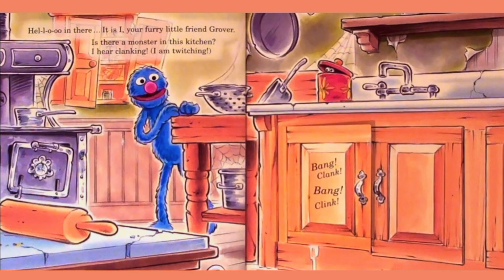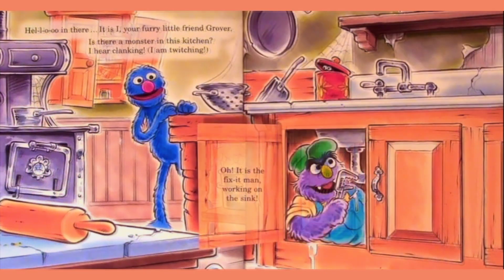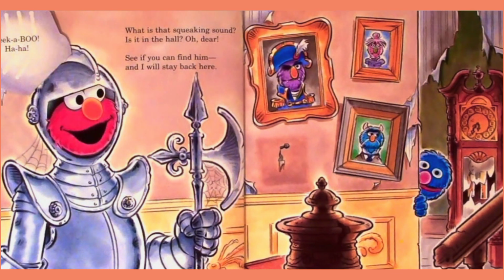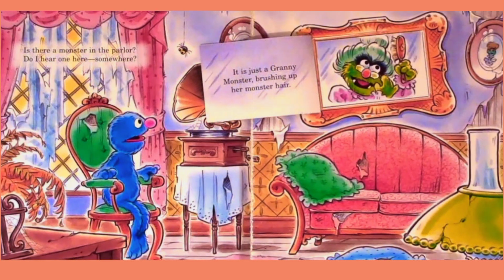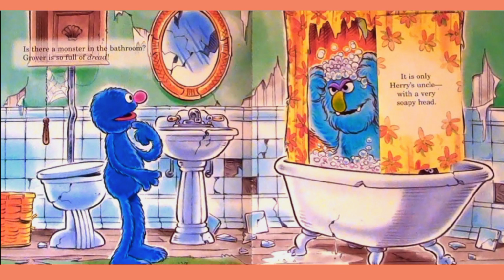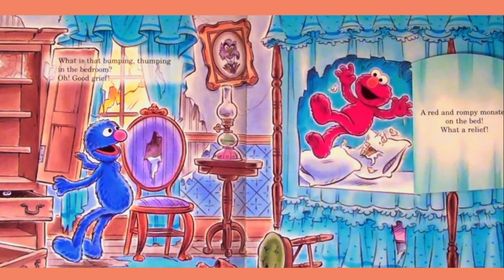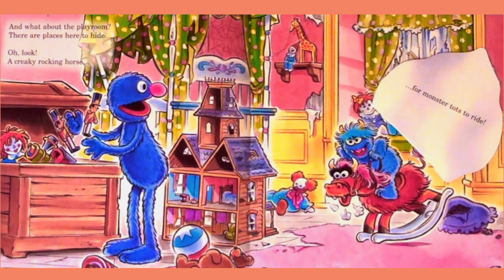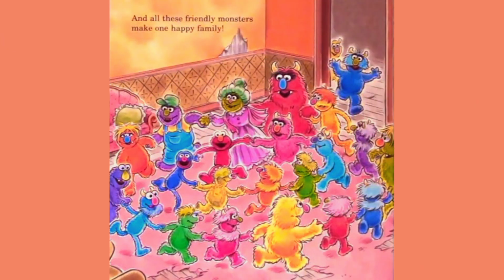🔴Sesame Street "MONSTER IN THE HOUSE"😱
👻As Grover moves throughout the house, he hears sounds and wonders if there is a monster somewhere, in a book with pictures hidden beneath the flaps.
👻In the book, Grover explores a haunted house, frightened by the bumps and squeaks that he hears around every corner. Fortunately, the source of the noises turn out not to be scary after all -- they're just monsters! At the end of the book, Grover and the monsters are "one happy family", dancing in the parlor.

🔴Sesame Workshop, the nonprofit educational organization behind Sesame Street, aims to help kids grow smarter, stronger, and kinder through its many unique domestic and international initiatives. These projects cover a wide array of topics for families around the world.